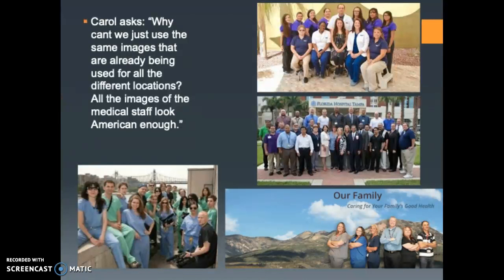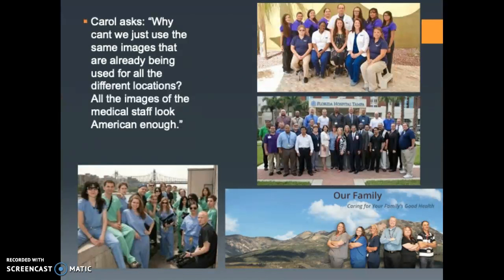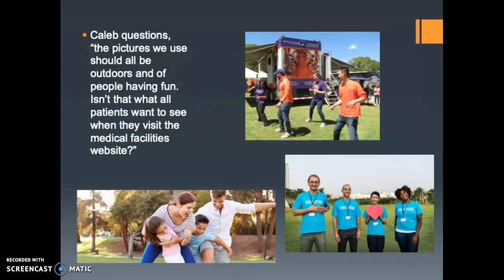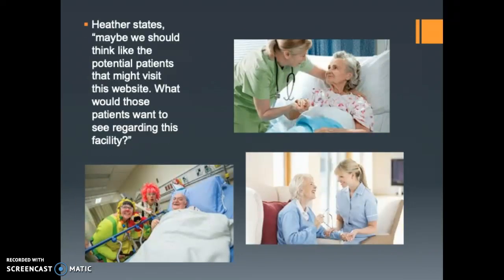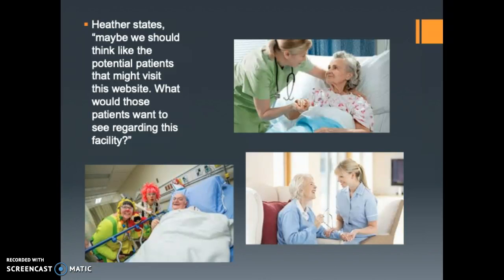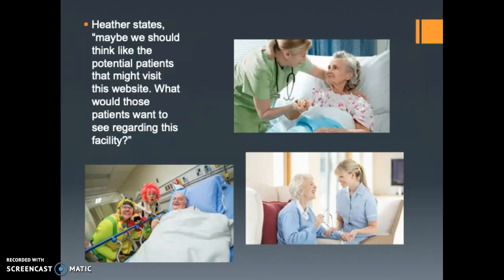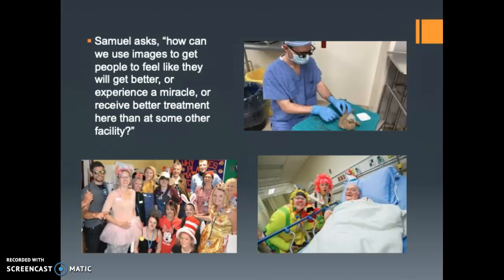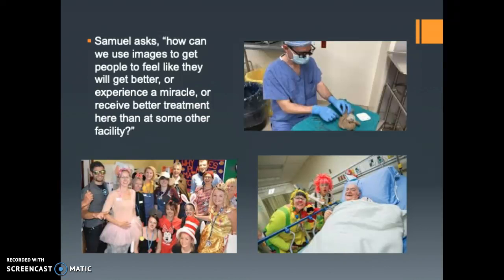deliverable 4 attracting viewers